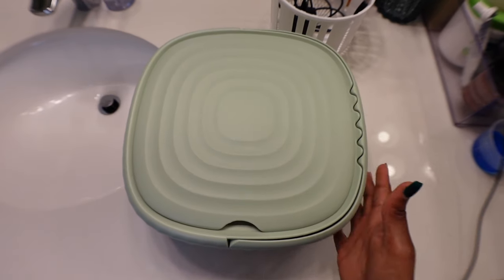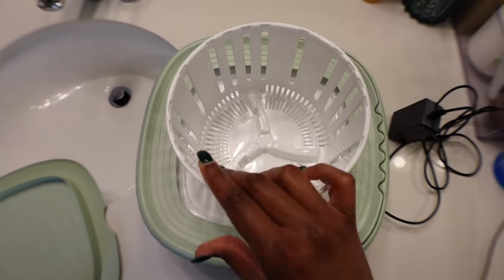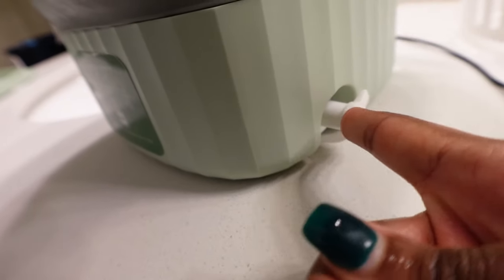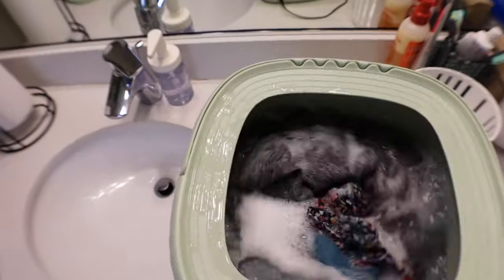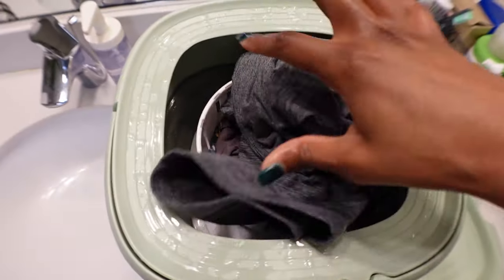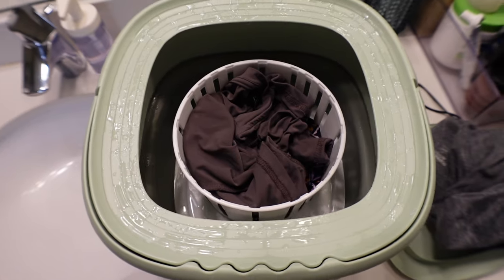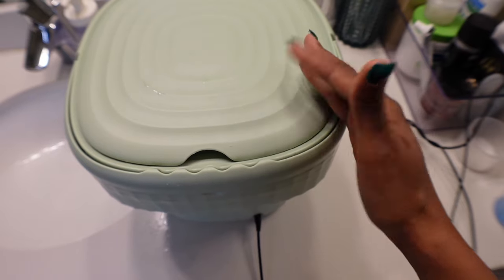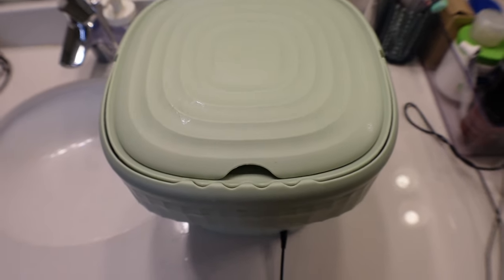Portable Washing Machine Detailed Review